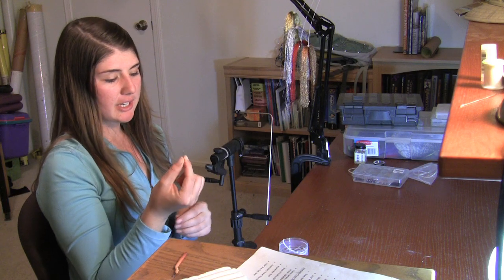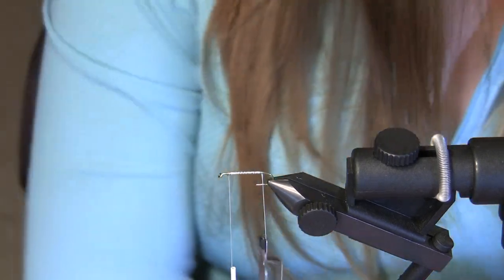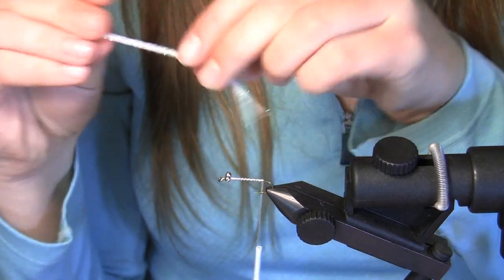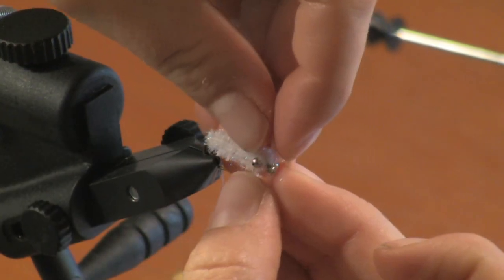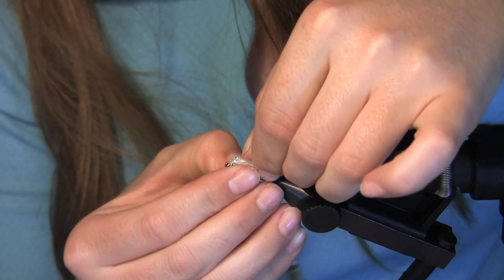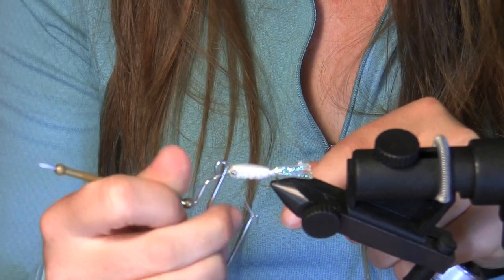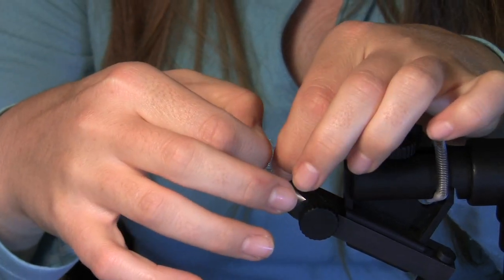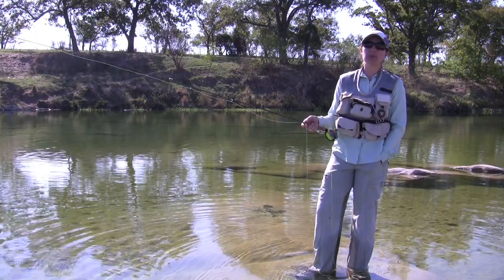Tying the Super Cypert Minnow